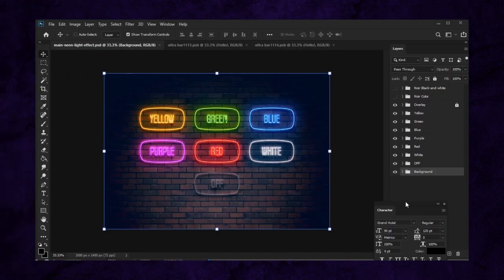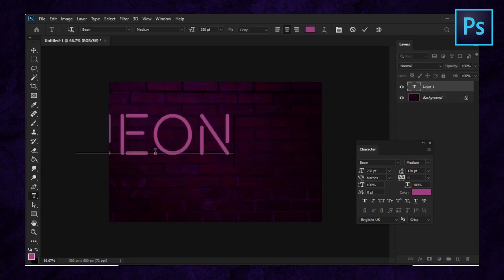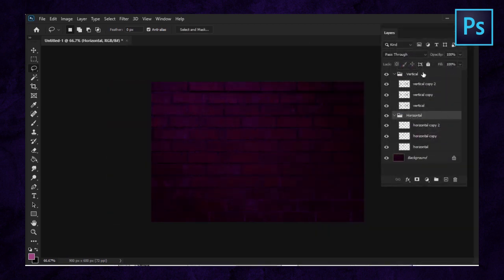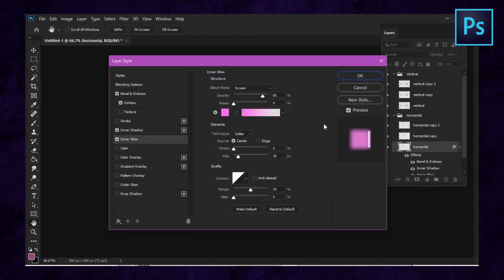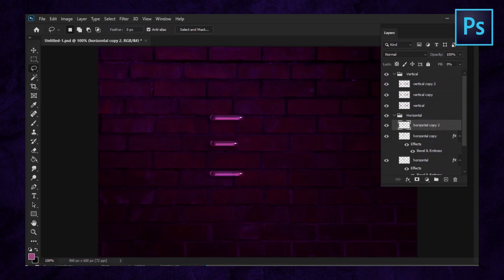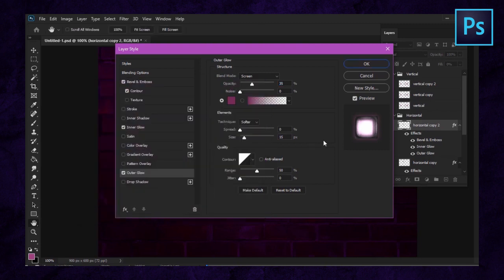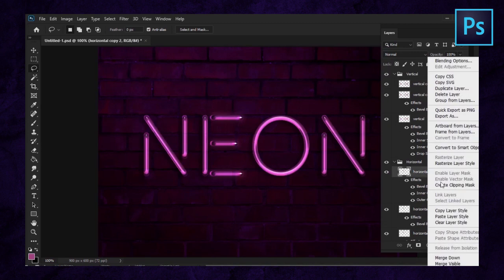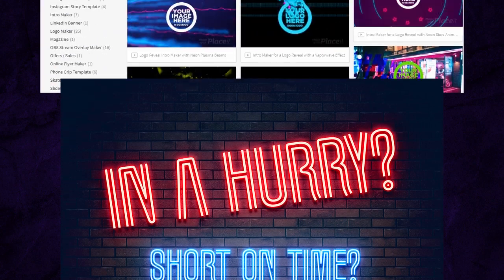Create a Realistic Neon Light Text Effect in Photoshop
Love Photoshop, but short on time? Check out some easy ways to style text in a flash using pre-made text effects and Smart Objects in Adobe Photoshop. Neon Layer Styles

Love neon signs? Ever wanted to create your own? With the magic software, we can easily experiment with and create a neon light text effect, no electricity necessary! In fact, whether you’re a software expert or a complete beginner, doing so can be a breeze! In this video, we’ll check out a couple of different ways to create neon light text effects—from using convenient Smart Objects, to creating text effects from scratch in Adobe Photoshop, to even quick and easy ways to experiment with text effects, in a couple of clicks!

Experienced designer? Want to see some behind the scenes process? We’ll dig into Adobe Photoshop and walkthrough, step by step, some ways you could create a neon light text effect on your own using Blending Modes, Layer Styles, and more! Prefer reading along at your own pace? You can check out the tutorial that inspired this walkthrough

► Love Photoshop, but short on time? Check out some easy ways to style text in a flash using pre-made text effects and Smart Objects in Adobe Photoshop.

How about something even easier, even faster, no software necessary? We’ll take a look at that too! So, join us on this exploration of neon light text effects and some of the fun ways we can make our own, neon sign inspired work.  Placeit’s Elegant Bar Logo Maker with Neon Lights Art

Envato Tuts+
Discover free how-to tutorials and online courses. Design a logo, create a website, build an app, or learn a new skill